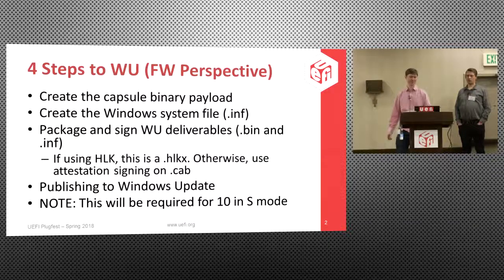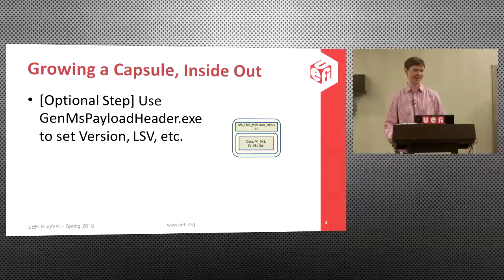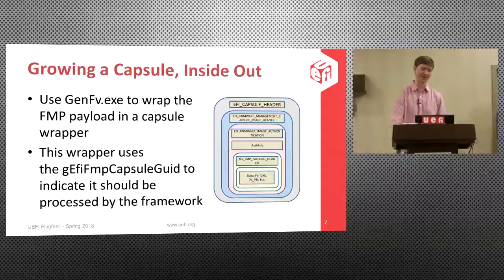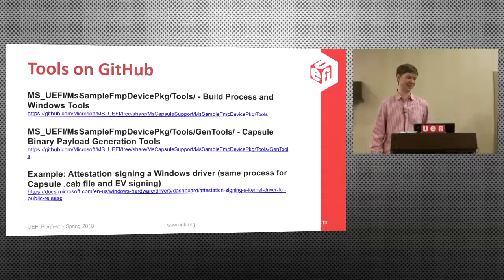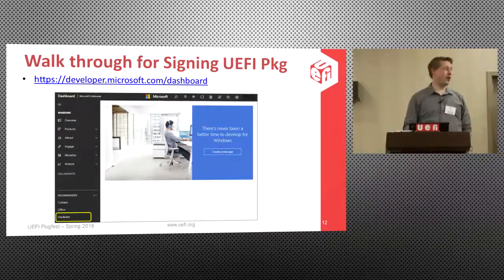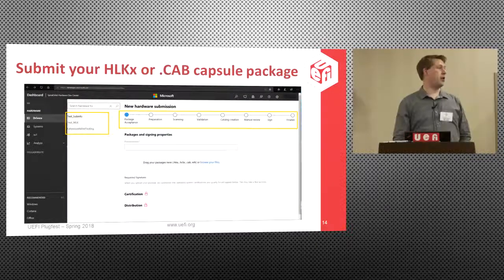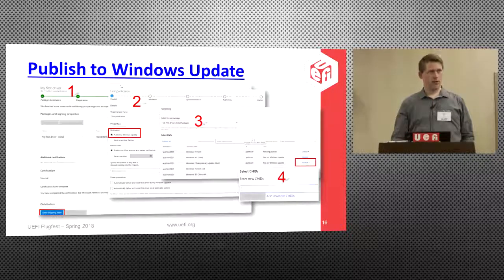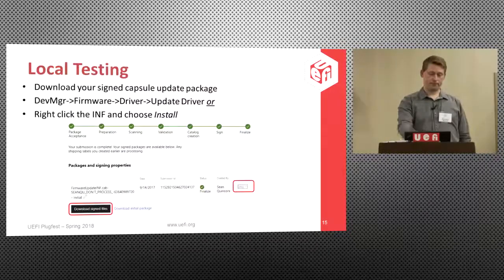Microsoft Code on Github - Bret Barkelew, Keith Kepler & Michael Anderson (Microsoft)